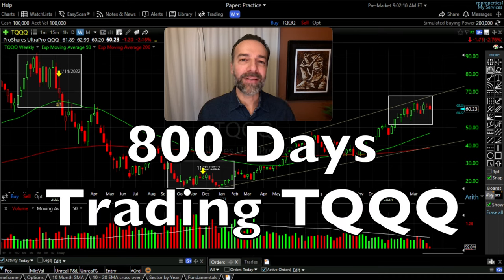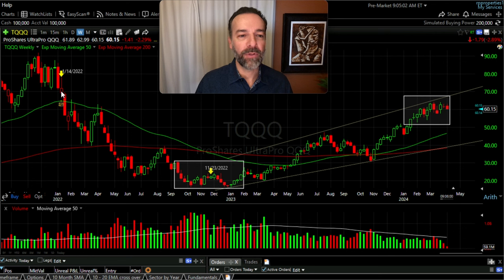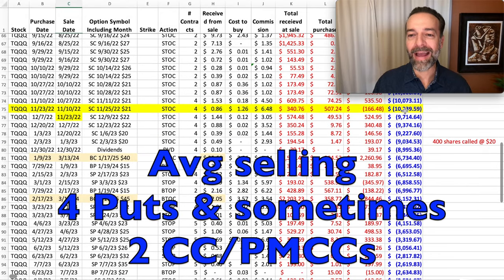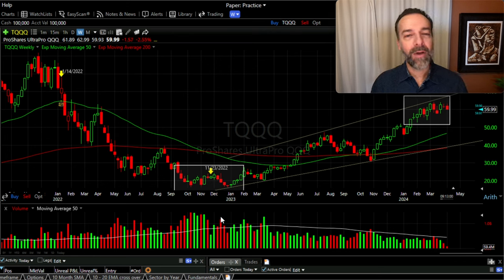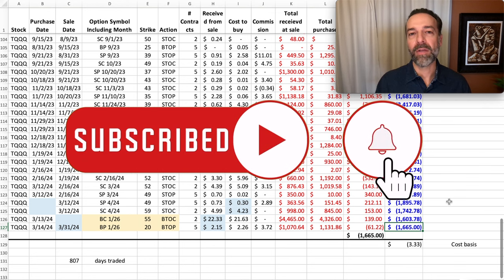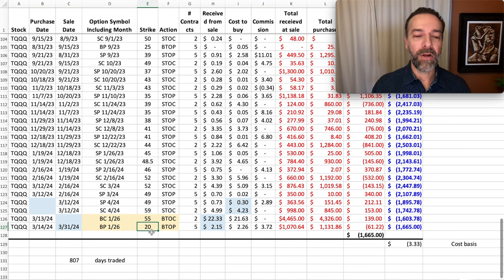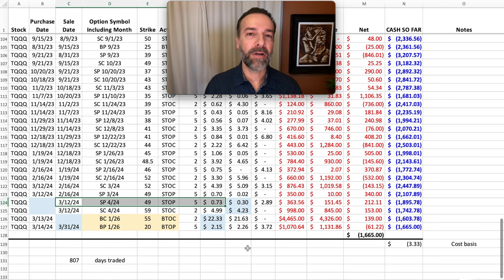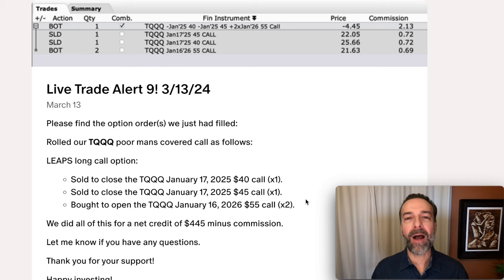I Traded TQQQ Options For 800 days... Here Is What Happened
Chapters
0:00 Intro
0:14 TQQQ vs QQQ chart history
2:18 TQQQ option trades over the past 500 days
2:57 What I learned from trading TQQQ options over the past 800 days
4:55 My TQQQ option trading return over the past 800 days
5:48 Lessons I've learned from trading options in TQQQ over the past 800 days
6:40 My TQQQ option trading P&L
6:50 How to protect your TQQQ position using options
7:33 My TQQQ option trading plan right now & strike price selection

Are you ready to ride the roller coaster of trading options with high-stakes ETFs? In this video, I'm taking you on my 800-day trading journey with the 3x leveraged ETF TQQQ. It’s been a wild ride with plenty of ups and downs, and I've packed this video with insights and lessons that could help you navigate these turbulent trading waters.

In this video, I'm laying out my entire strategy, my successes, and the lessons learned in trading TQQQ options over the past 800 days. I’ll discuss how to set up poor man's covered calls, choose strike prices wisely, and what to do if the market takes an unexpected turn.

So, whether you’re a seasoned options trader or just curious about how to tackle leveraged ETFs, this video is packed with insights that could give you an edge. Join me, and let’s decode the complexities of TQQQ together!

Happy investing!
Randy Perez